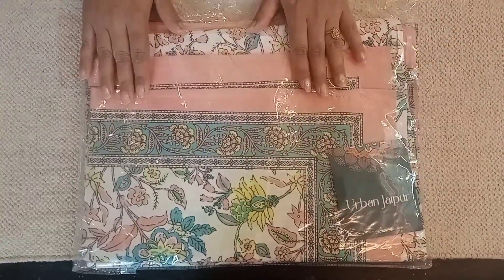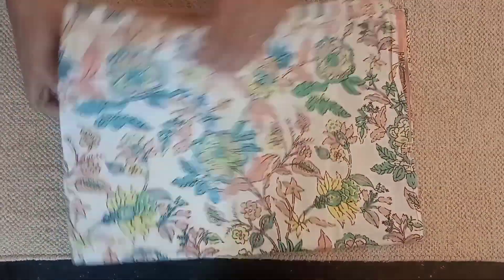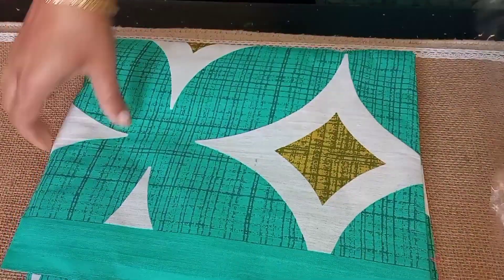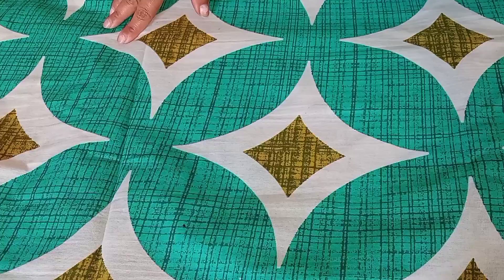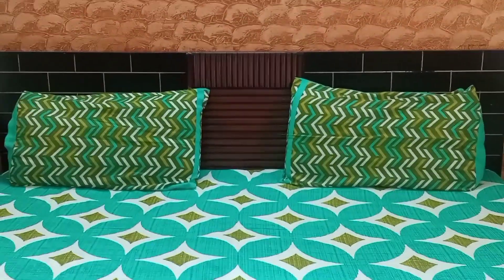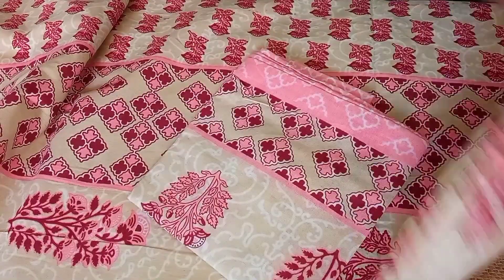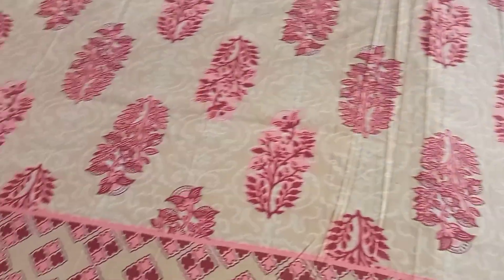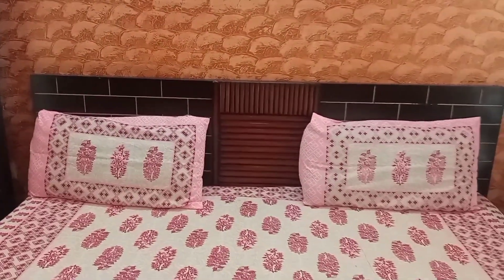Flipkart Bed Sheet Honest Review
Hello Friends,
Today I am here with an Honest Review of Flipkart Bedsheets.
Do watch this video till the end and share your comments.

Product Links

urban jaipur 210 TC Cotton Single Jaipuri Prints Flat Bedsheet  (Pack of 1, Pink Multi)

Pink City 144 TC Cotton Double Printed Flat Bedsheet  (Pack of 1, Green)

Cosito 144 TC Cotton Double Jaipuri Prints Flat Bedsheet  (Pack of 1, Pink)

Flipkart Bed Sheets Review,
Flipkart BedSheets,
Flipkart bedheets,
flipkart home essentials,
 home essentials,
bed sheet haul,
flipkart haul,
colorful bed sheets haul,
Cost effective Bed Sheets,
cost effective bed sheets flipkart